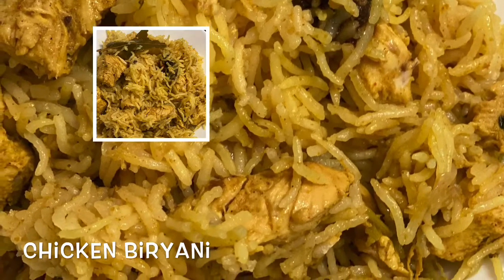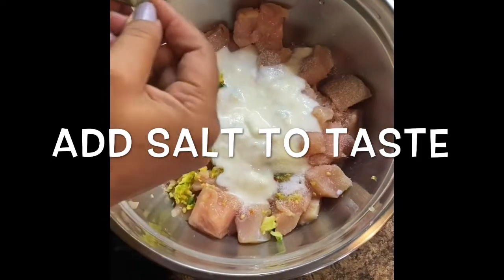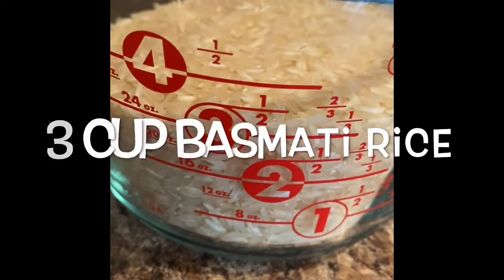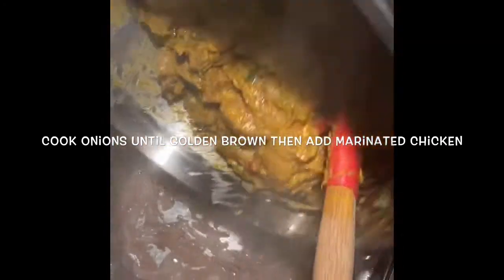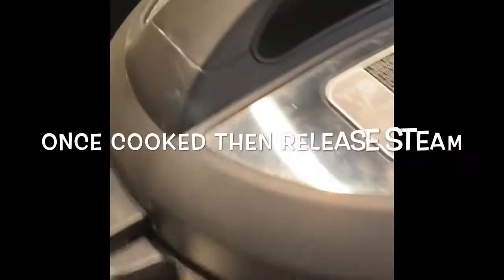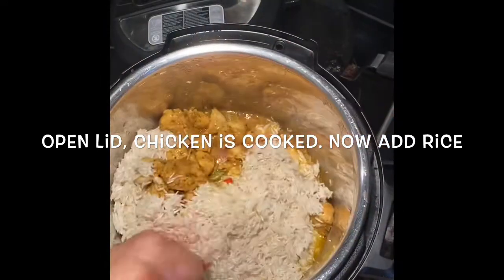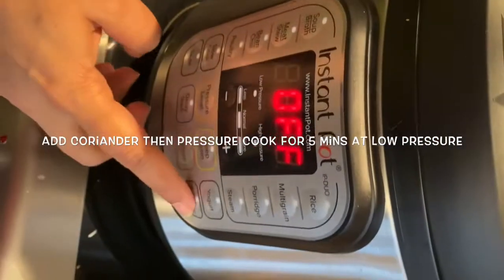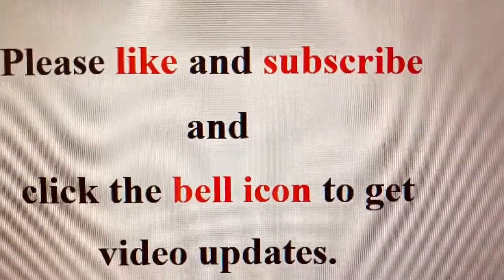Easy Chicken Biryani in Instant Pot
Easiest way to make Chicken Biryani by using pressure cooker ( I am using Instant Pot).